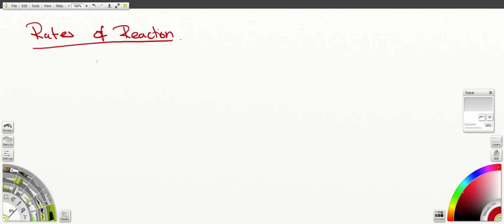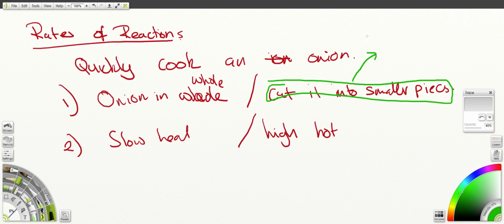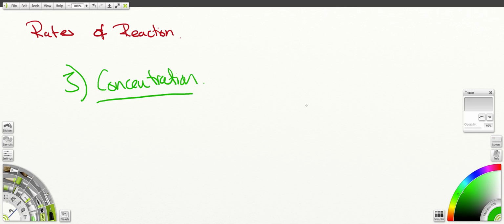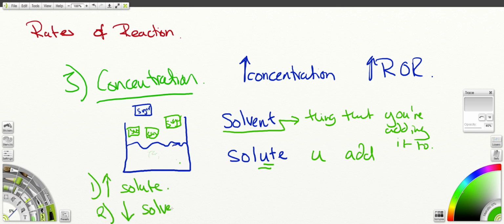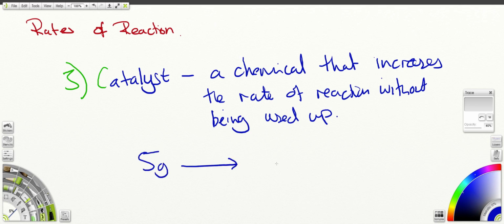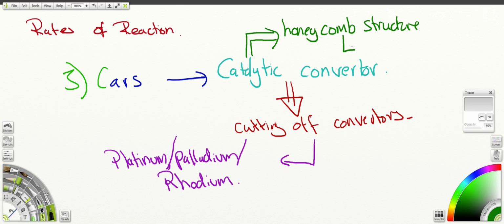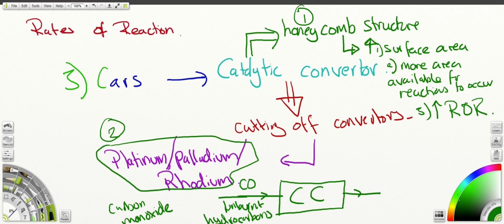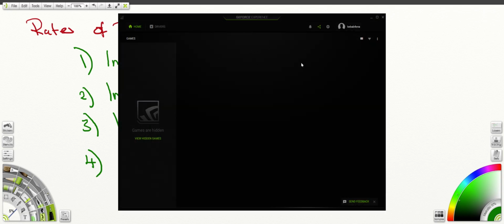14) C2 Chemistry: Rates of reaction